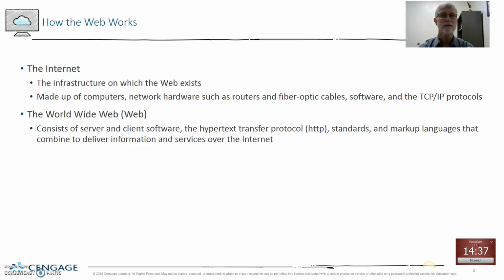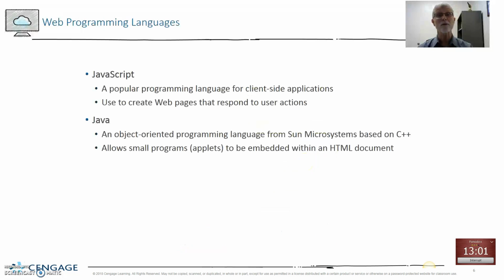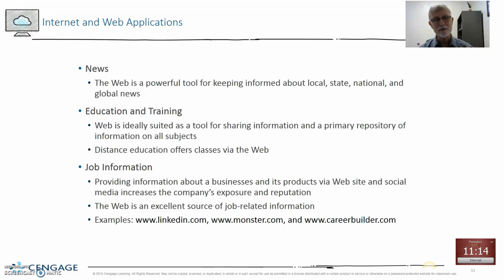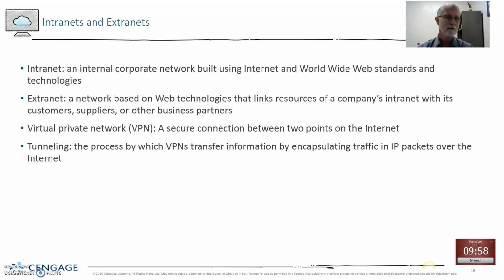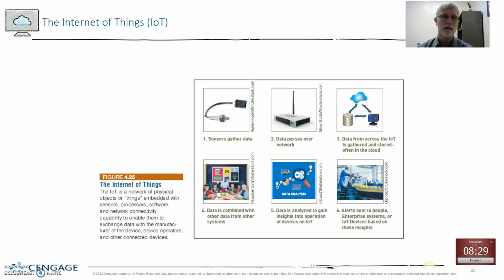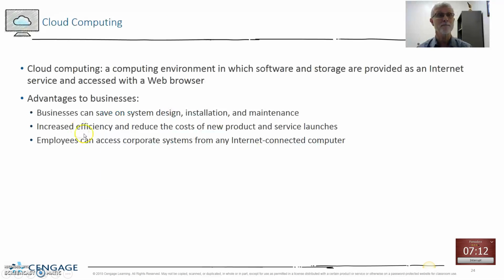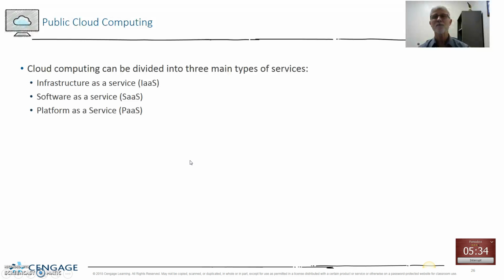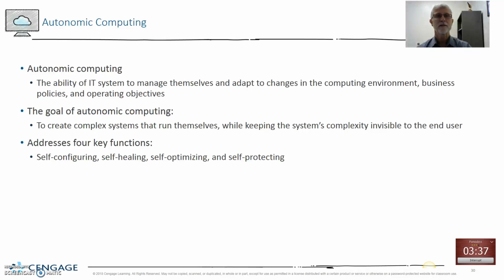CTS115 - Ch 4 Lecture Part 2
CTS115 - Ch4 Part 2 Lecture covering Web,IOT and Cloud Computing